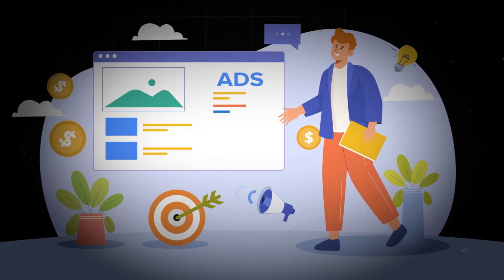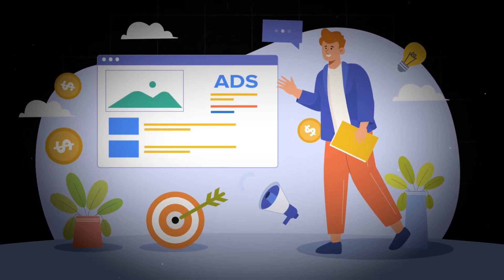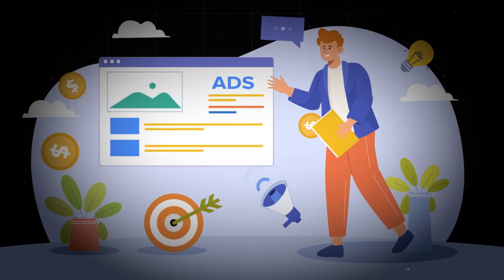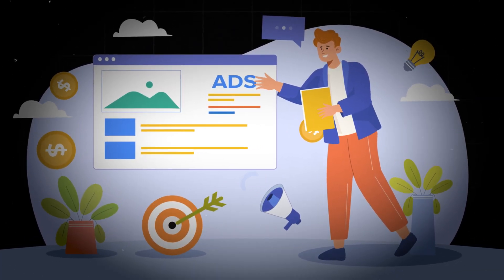How To Advertise To MULTIPLE Countries With Meta Ads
In this video, Sydney will walk you through how to structure your ad account if you are targeting different countries with Meta ads. Find the scenario that is right for you and get clarity on the best way to run your ads!

00:00 Intro
1:00 Targeting Canada & US
1:56 Should I separate different countries by campaign or ad set?
3:56 Targetting multiple countries in Europe
4:27 Targeting 2 different countries on different sides of the world
4:52 Should I make a new ad account to target a new country
5:10 When should you make a new ad account for meta ads
6:10 Full recap